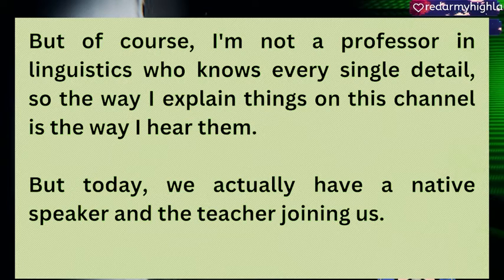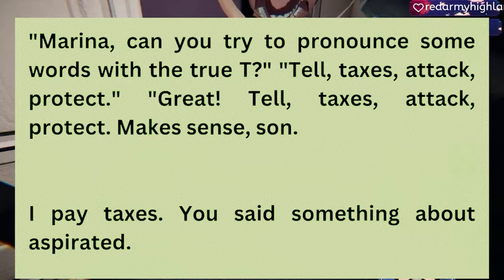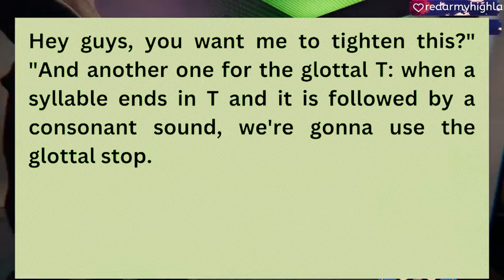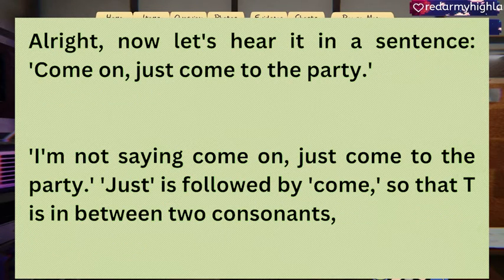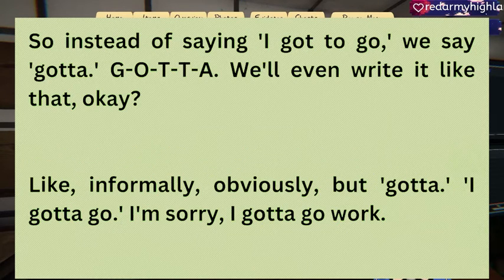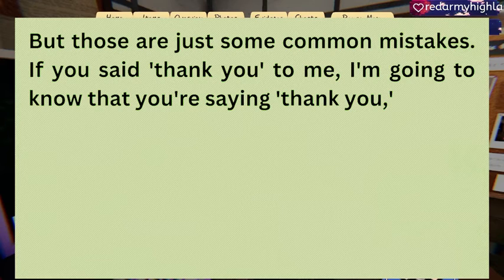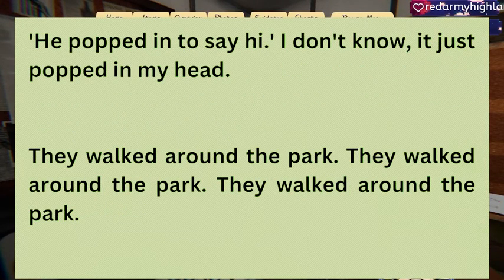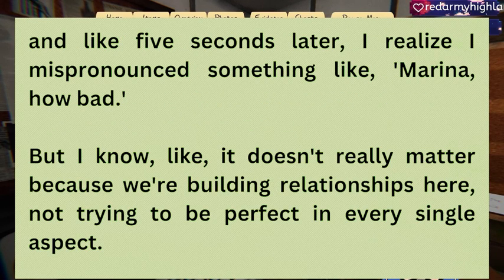Why English Are So Tricky | Graded Reader | Improve Your English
In this video, we’ll share powerful techniques to help you learn English more effectively. Whether you’re a beginner or looking to sharpen your skills, our tips will make your language journey enjoyable and rewarding.

✨ What You’ll Learn:
Essential vocabulary and phrases for everyday conversations.
Practical grammar rules explained in simple terms.
Engaging exercises to practice speaking, listening, reading, and writing.
English story that will help you improve your language skills.

Join us as we unlock the secrets to mastering English! Let’s embark on this language adventure together! 🌟📖